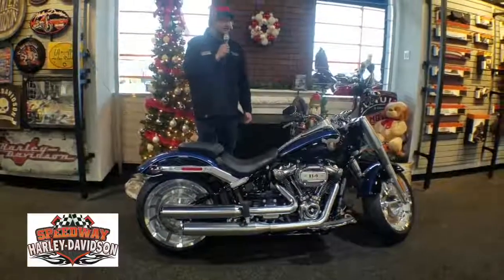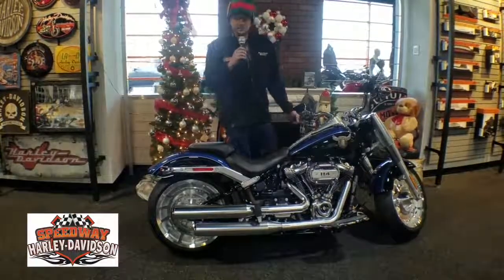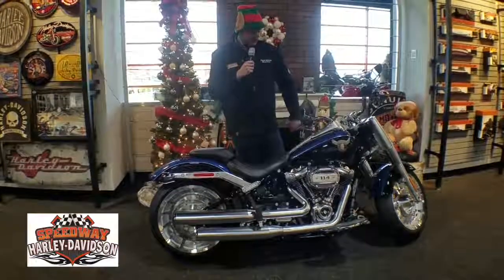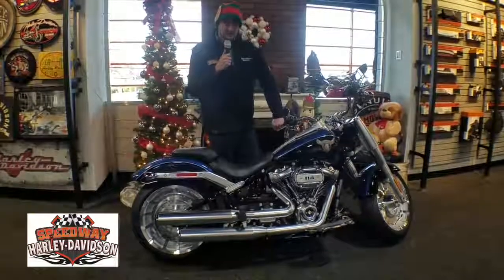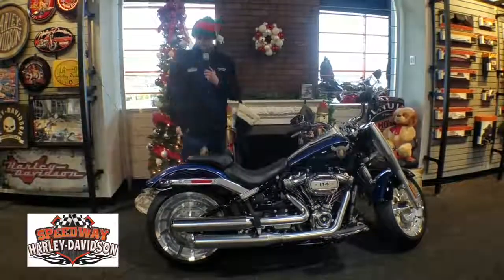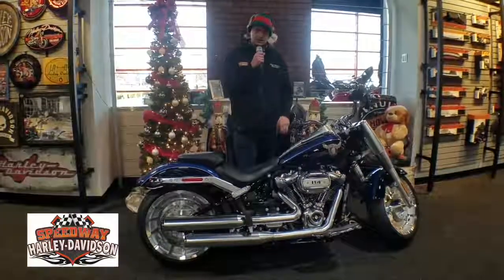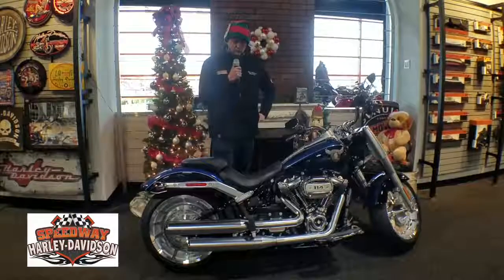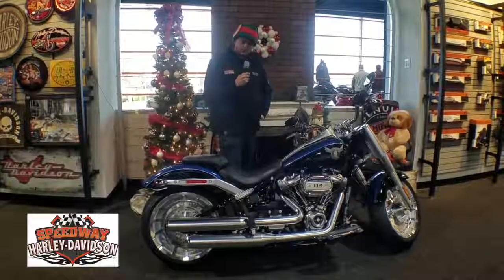115th Anniversary Fat Boy Harley-Davidson Motorcycle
The original fat custom icon that changed it all has done it again. Satin chrome finishes, beefy 240mm rear tire and now available in a Milwaukee-Eight® 114 Big Twin Engine for the most muscular, unstoppable Fat Boy® motorcycle ever. Come by Speedway Harley-Davidson to see the 2018 Harley-Davidson motorcycles and the all new Softails.